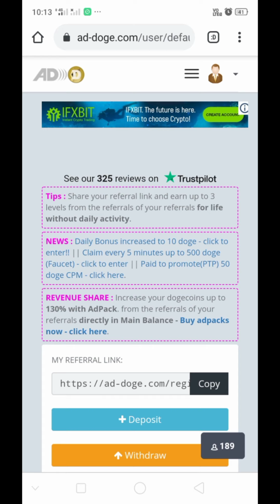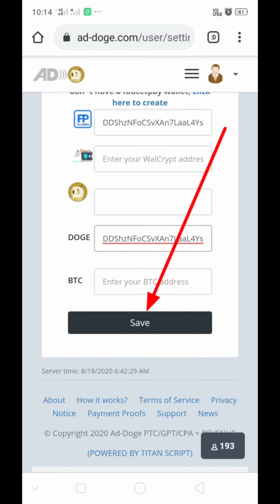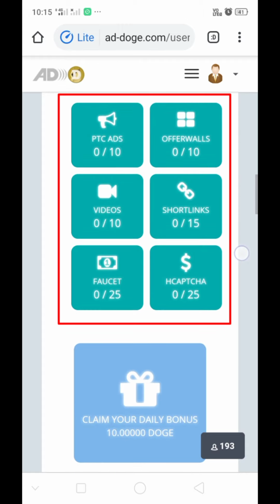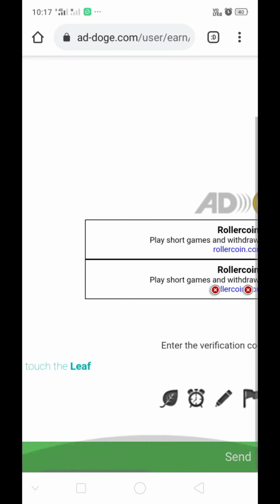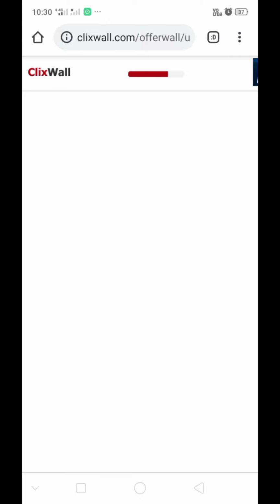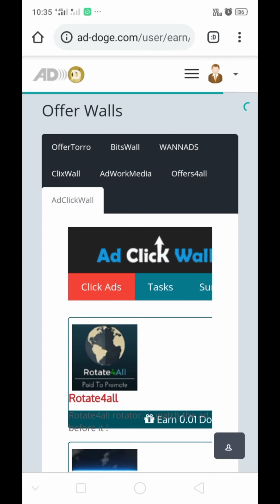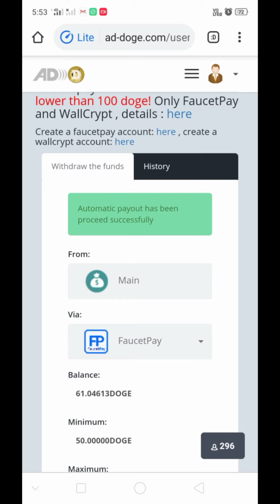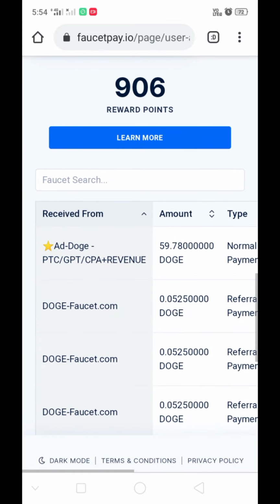Earn more than 20 doge within a few minutes.